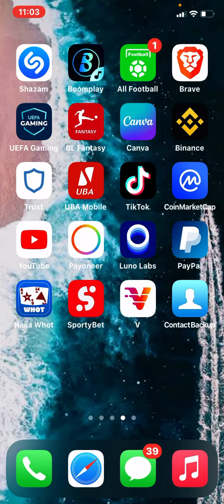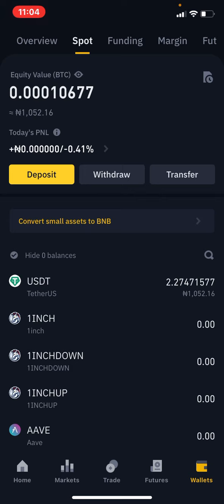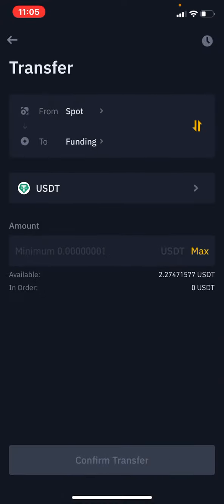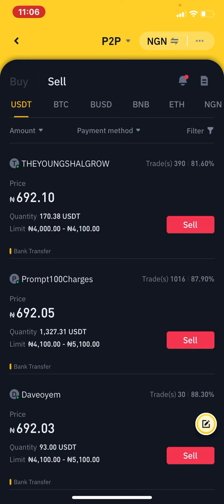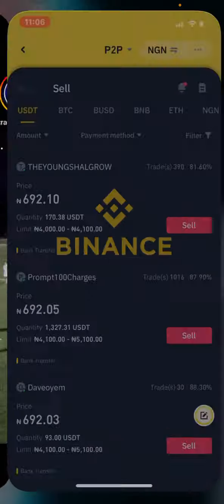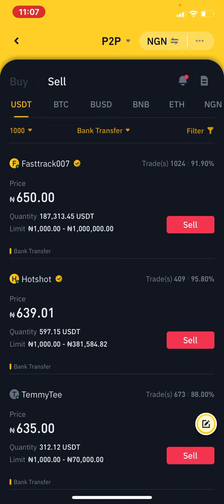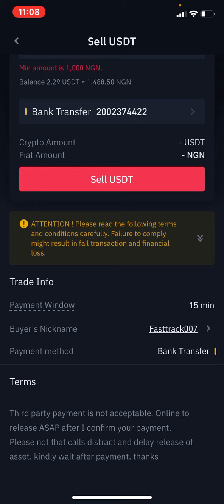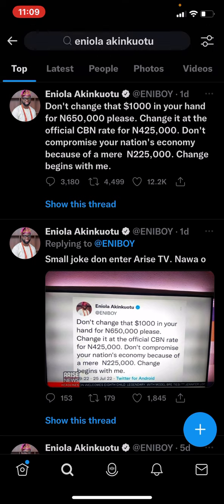How to Transfer USDT from Spot to P2P in Binance (SELL USDT TO NIGERIAN NAIRA ON BINANCE)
ransfer usdt from spot to p2p, in this binance tutorial you will be learning How to Transfer USDT from Spot to P2P in Binance, so if you want to sell your usdt through p2p then you will need to transfer your usdt from spot to funding wallet ..

Join My free Signal Channel

Video Cover::
How to Transfer USDT from Spot to P2P
How to Transfer USDT from Spot to P2P in Binance
How to Transfer USD from spot to funding
binance tutorial
binance
How to Sell Usdt to Nigeria naira on Binance